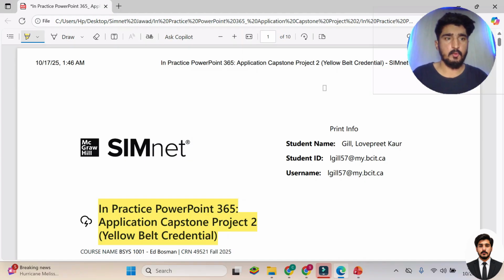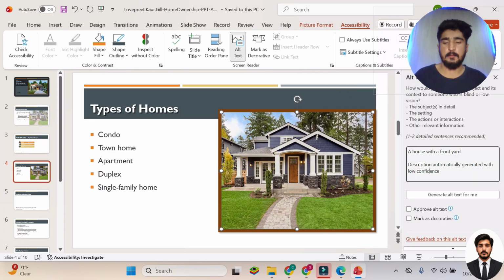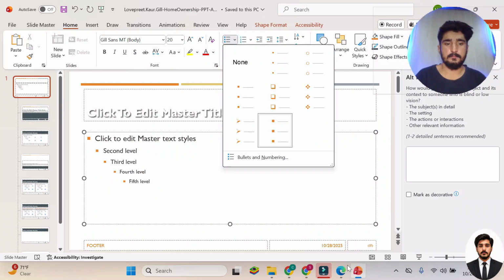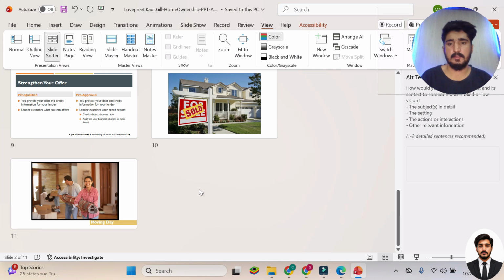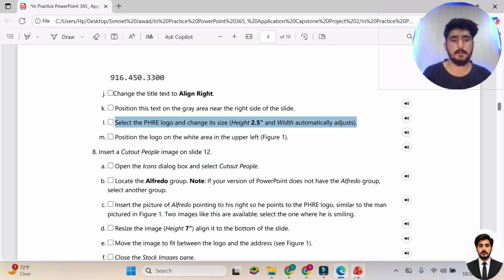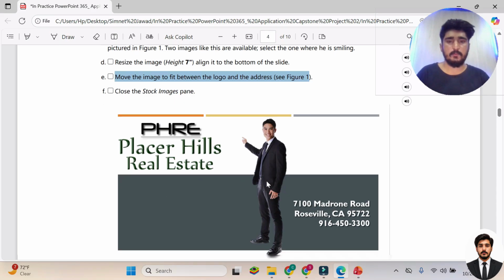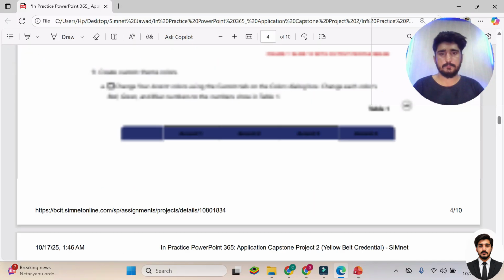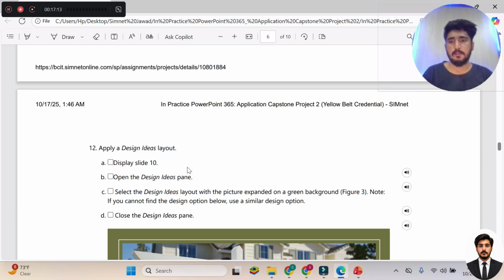In Practice PowerPoint 365: Application Capstone Project 2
Excel 2021 Ch 5 Independent Project 5 4SIMnetIndepentdent Project 5 4 Excel 2021 In Practice
excel 2016 In Practice 7 Independent Project 7 6 | SIMnet | Independent Project 7 6
in Practice 7 Independent Project 7 6 | SIMnet | Independent Project 7 6
simnet | Independent Project 7 6 Excel 2016 In Practice 7 Independent Project 7 6
excel 2021 In Practice Ch9 Independent Project 9 5 | SIMnet | Independent Project 9 5
ch9 Independent Project 9 5 | SIMnet | Independent Project 9 5 Excel 2016 In Practice
simnet | Independent Project 9 5 Excel 2016 In Practice Ch9 Independent Project 9 5
word 2021 In Practice - Ch 2 Independent Project 2-4|SIMnet|Independent Project 2-4
in Practice - Ch 2 Independent Project 2-4|SIMnet|Independent Project 2-4
Word 2021 Ch 2 Independent Project 2-4|SIMnet|Independent Project 2-4 word 2021 In Practice
word 2021 In Practice - Ch 2 Guided Project 2-1|SIMnet|Guided Project 2-1
in Practice - Ch 2 Guided Project 2-1|SIMnet|Guided Project 2-1
ch 2 Guided Project 2-1|SIMnet|Guided Project 2-1 word 2021 In Practice
Access 2021 In Practice - Ch 1 Guided Project 1-2|Assignment SIMnet Access| Guided Project 1-2
PowerPoint 2021 In Practice - Ch 4 Guided Project 4-2
Excel 2021 In Practice - Ch 3 Independent Project 3-4|Assignment SIMnet Excel| 3-4
PowerPoint 2021 In Practice Ch 4 Independent Project 4-5|Assignment SIMnet PowerPoint| 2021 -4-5
Excel 2021 In Practice - Ch 4 Independent Project 4-4|Assignment SIMnet Excel| 4-4
Excel 2021 In Practice - Ch 4 Independent Project 4-3|Assignment SIMnet Excel| 4-3
In Practice Excel 365: Application Capstone Project 2 |Assignment SIMnet Excel| Excel 365 Capstone Project 2
Excel 2021 In Practice - Ch 5 Guided Project 5-3 |Assignment SIMnet Excel| 5-3
Ch 4 Guided Project 4-3 |Assignment SIMnet Excel 2021 In Practice|Guided Project 4-3
PowerPoint 365 Capstone Project 2
SIMnet PowerPoint 365 Project 2
In Practice PowerPoint 365 Project 2 answer key
PowerPoint 365 Capstone Project 2 solution
How to complete PowerPoint 365 Application Capstone Project 2
In Practice PowerPoint 365 Project 2 instructions
PowerPoint 365 Capstone Project 2 steps
PowerPoint 365 Project 2 cheat sheet
PPT 365 Capstone Project 2 tutorial